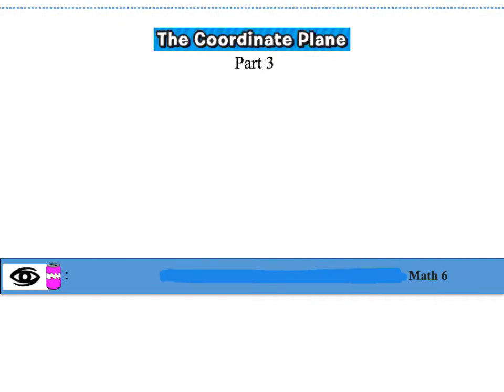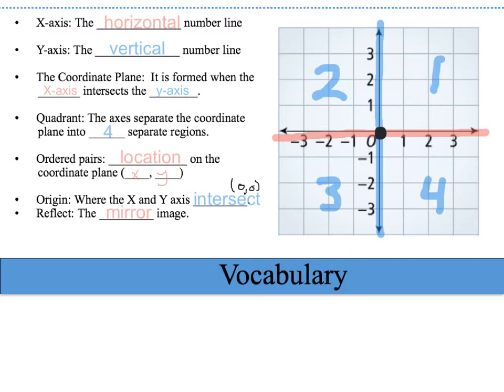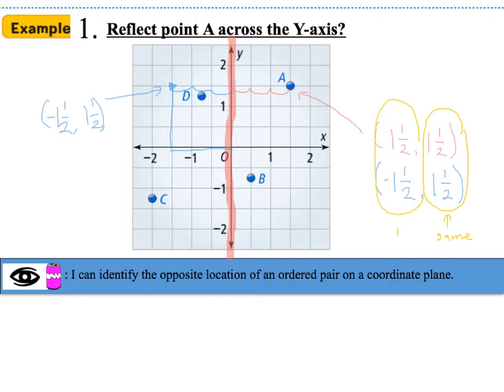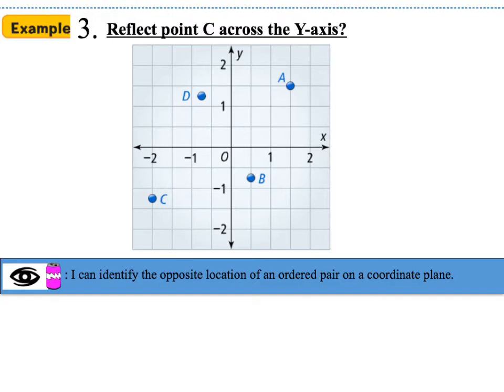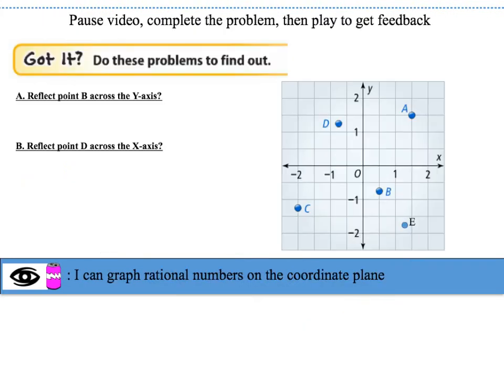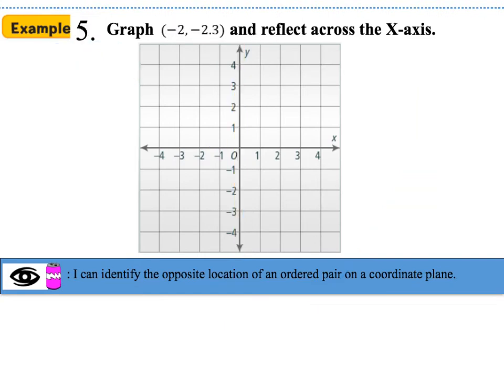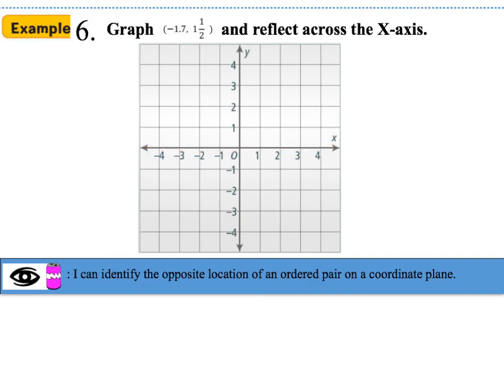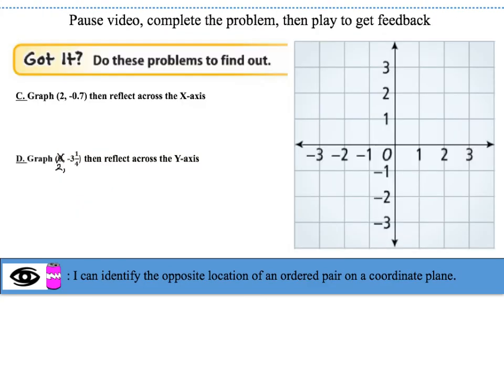Revised Chapter 5 lesson 6C